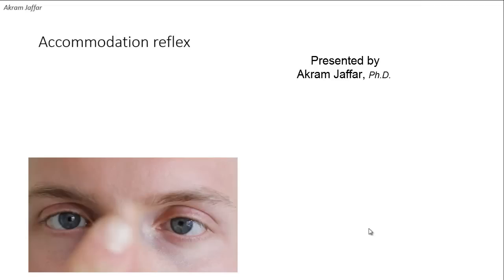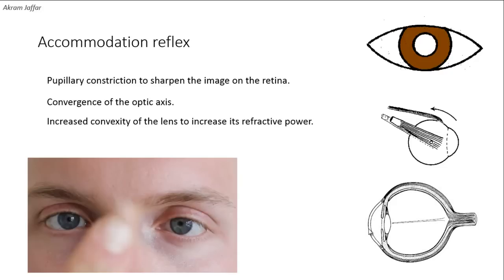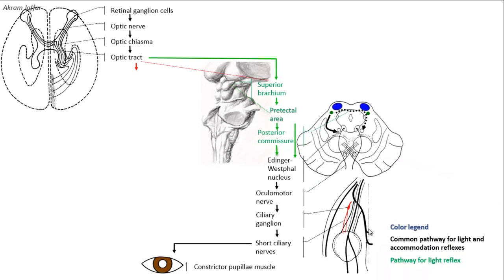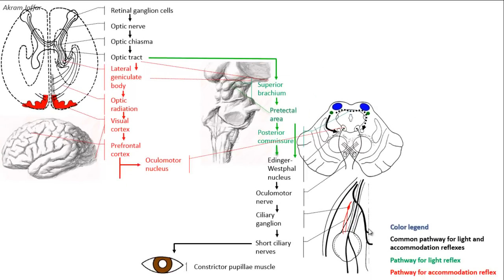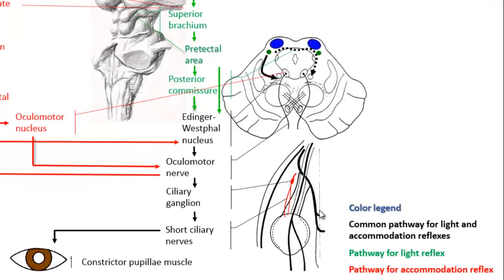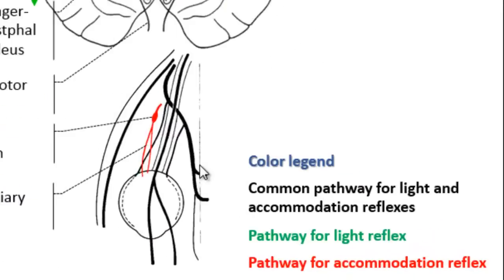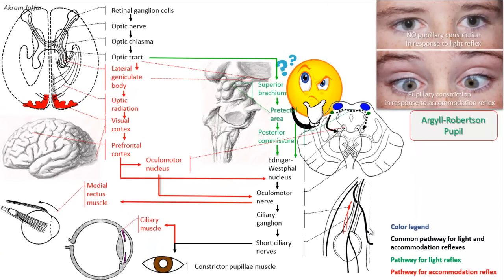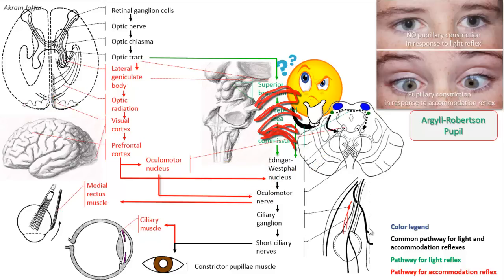youtube video #-BMW3vBTFLk